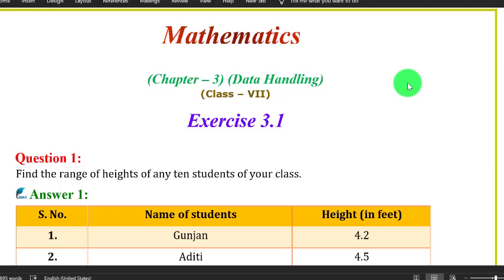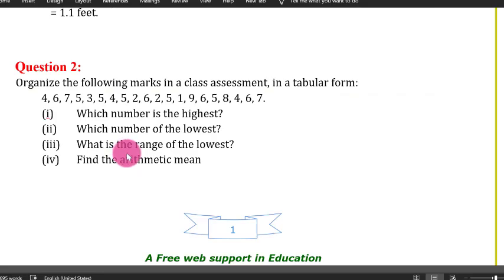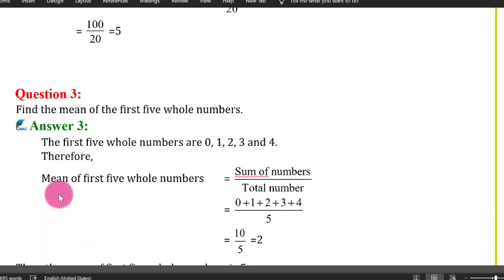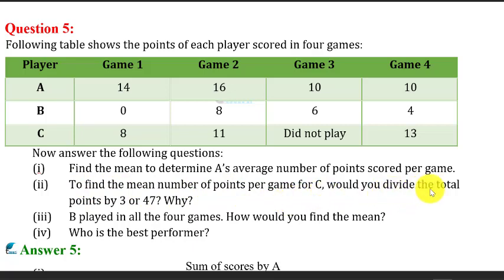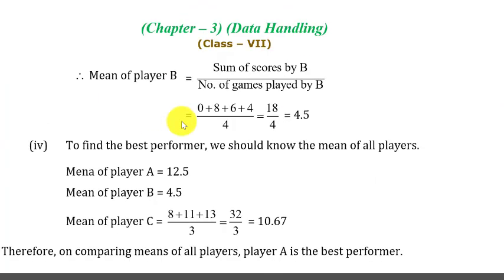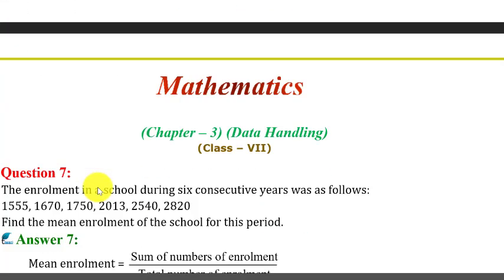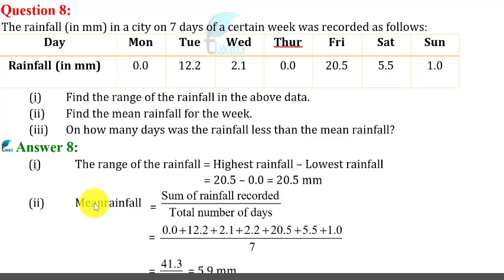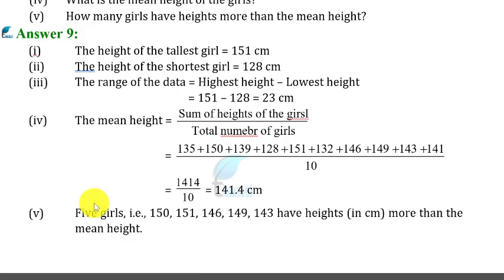CBSE VII Math (Ex-3.1)